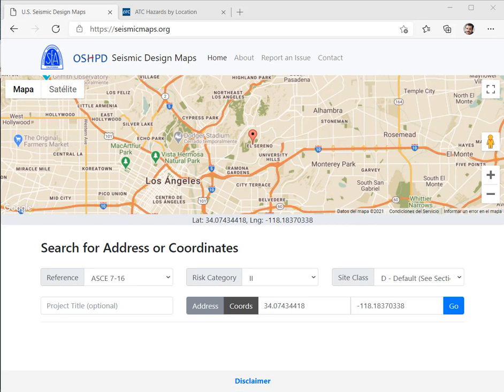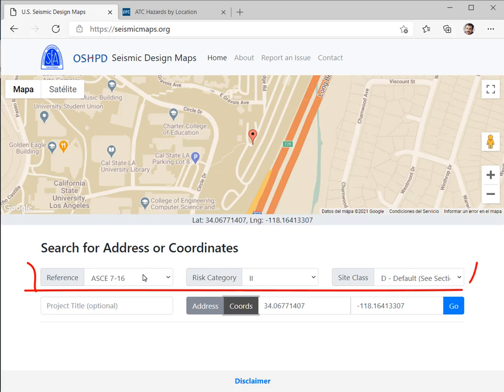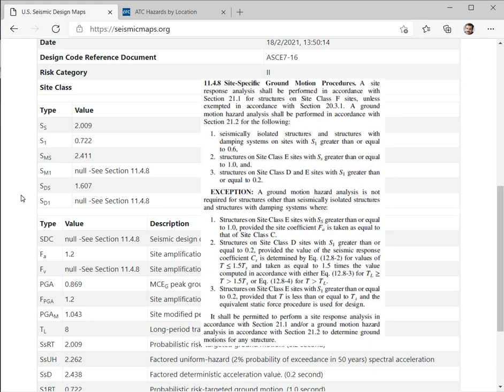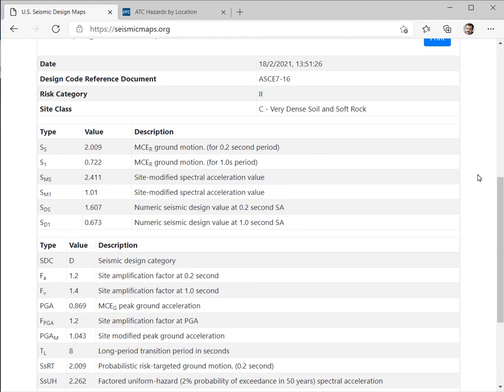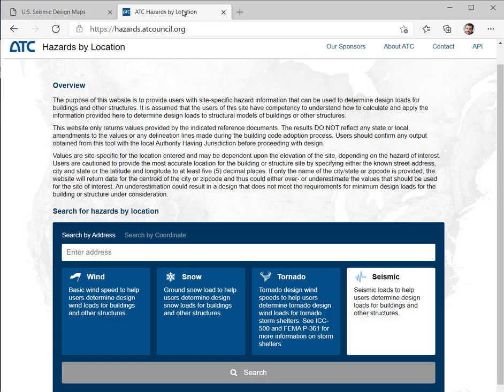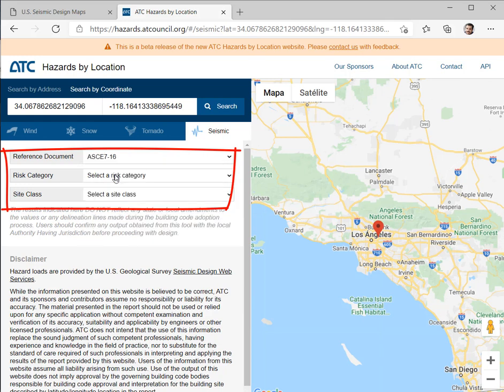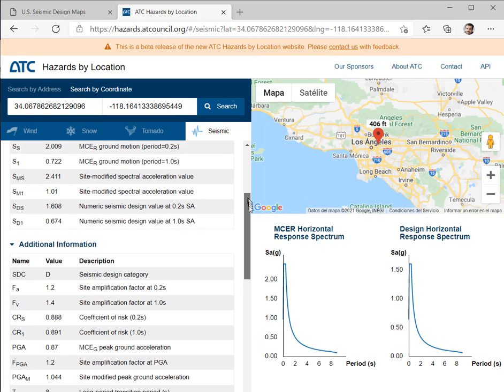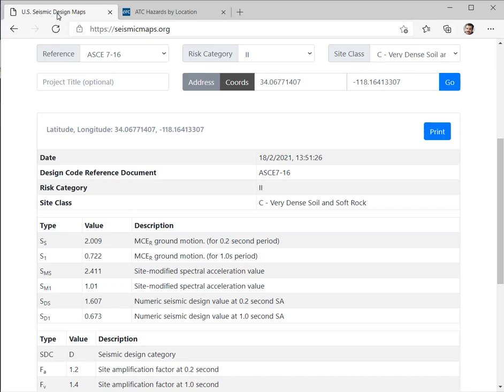Online seismic design maps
An example showing how to use the seismic design maps at seismcdesignmaps.org and hazards.atcouncil.org. Annotated screenshot of the process. Recorded for CE 4650 at Cal State LA.